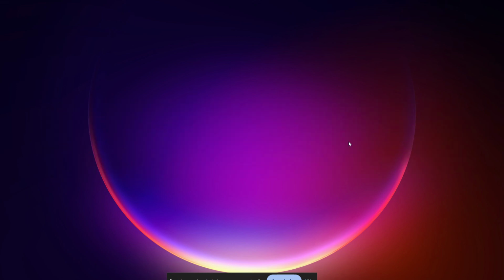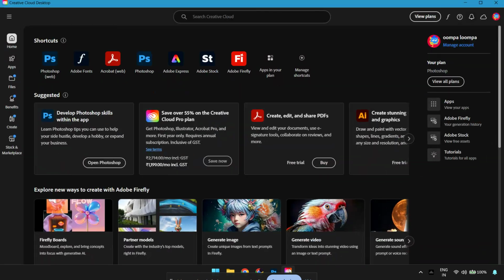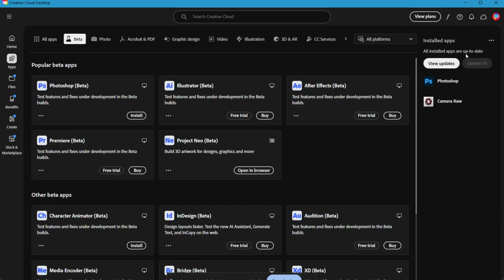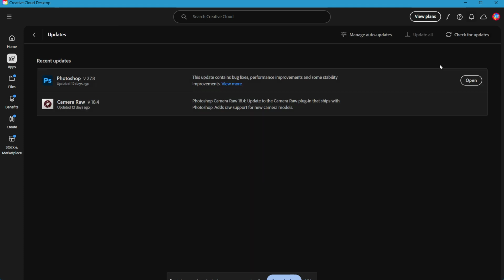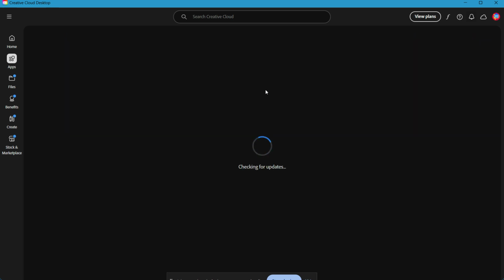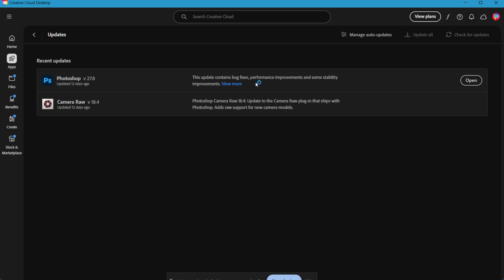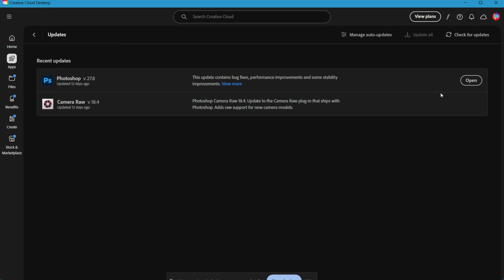How To Update Photoshop In Adobe Creative Cloud (Easy Guide)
Learn how to update Photoshop in Adobe Creative Cloud on Windows using the desktop app. This step-by-step tutorial shows you how to check for updates and install the latest version fast.

🕚Timestamps:
0:00 Intro
0:18 Open Adobe Creative Cloud
0:34 Go To The Updates Tab
0:50 Check For Updates
1:06 Locate Photoshop
1:18 Click Update And Install
1:40 Outro

✍️What You'll Learn In This Video:
• How To Open Adobe Creative Cloud On Windows
• How To Find The Updates Tab In Creative Cloud
• How To Check For The Latest Photoshop Updates
• How To Locate Photoshop In The Update List
• How To Install The Newest Photoshop Version

💡Pro Tips:
• Make sure Photoshop is closed before starting the update
• Keep your internet connection stable during the download
• Use Check For Updates if Photoshop does not appear right away
• Avoid shutting down your PC until installation finishes
• Restart Photoshop after updating to confirm the new version